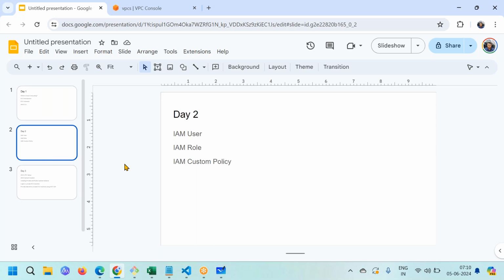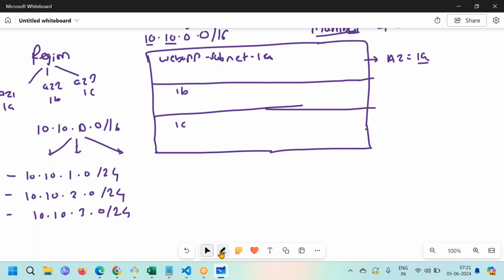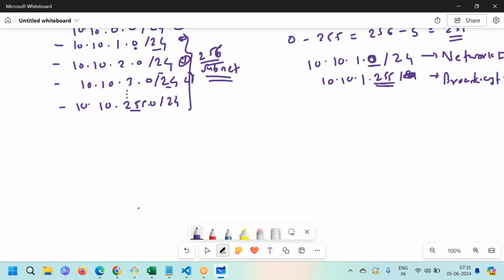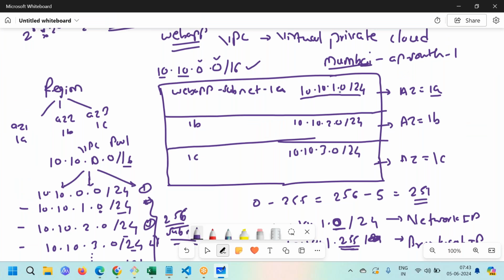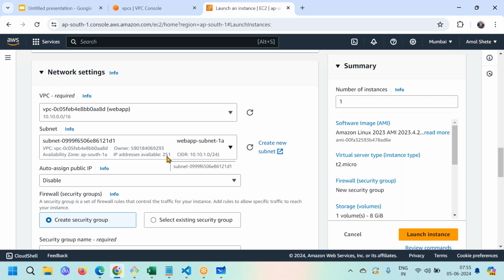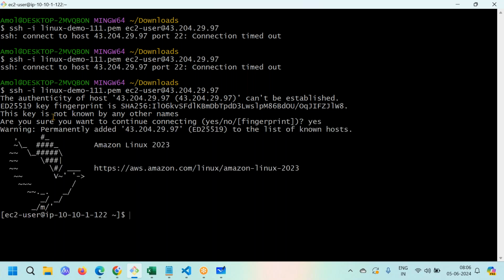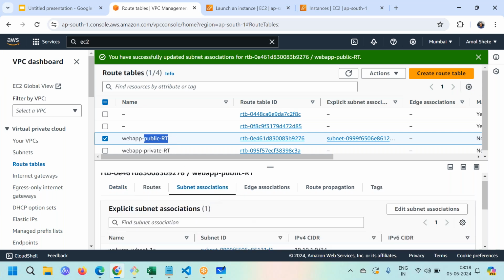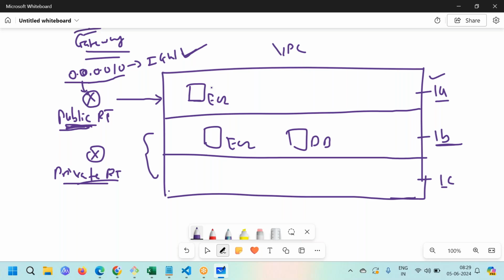Mastering AWS DevOps Automation with Terraform | Session -3